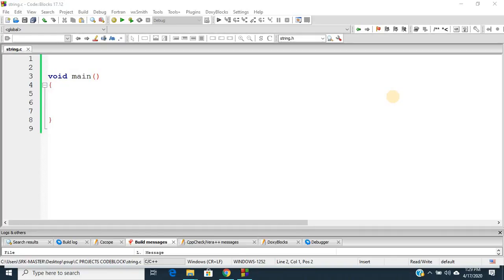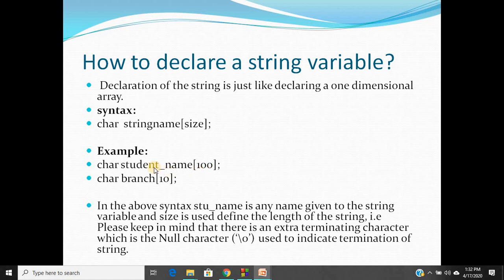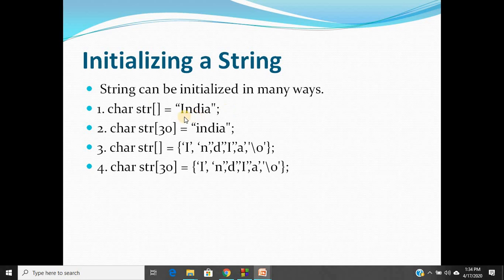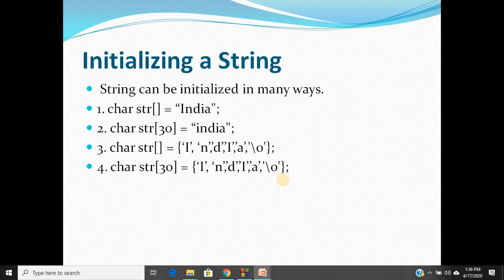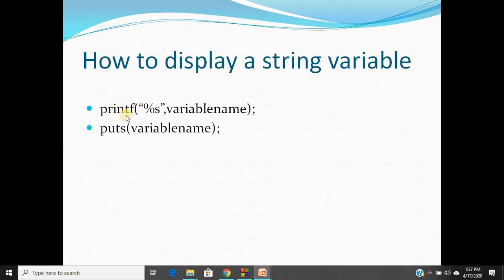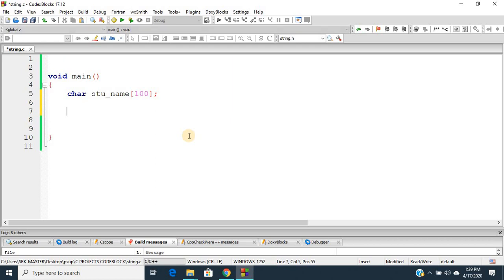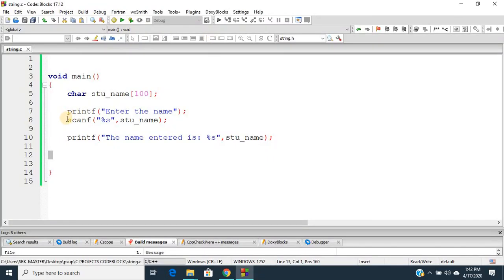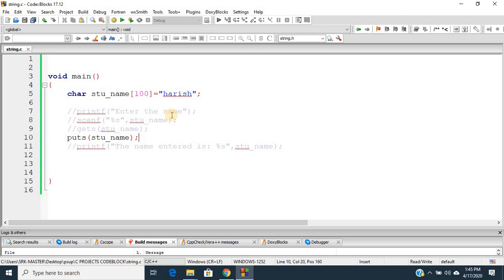INTRODUCTION TO STRINGS IN C| C PROGRAMMING| PART1| STRINGS EXAMPLES| READ STRING|DISPLAY STRING